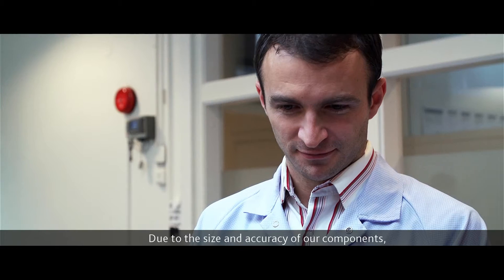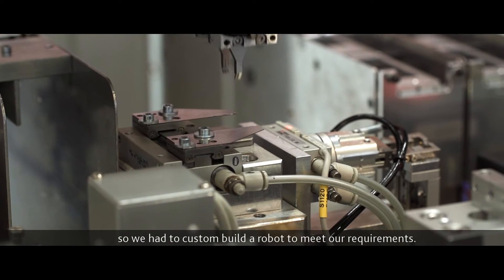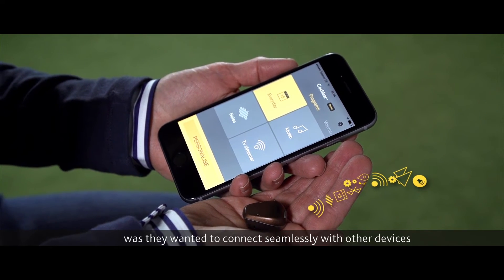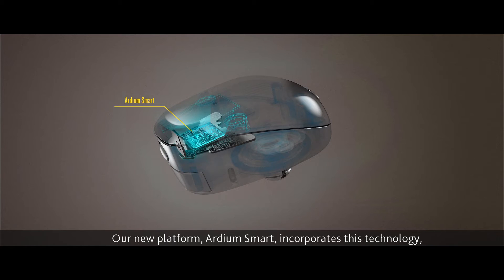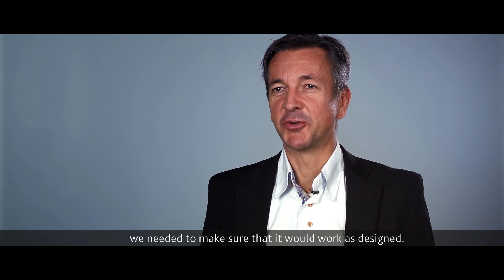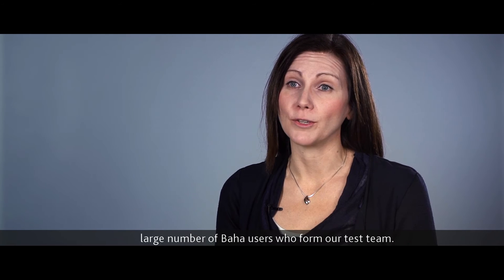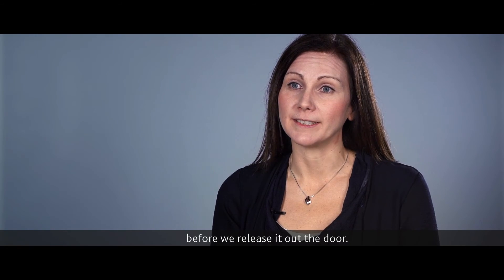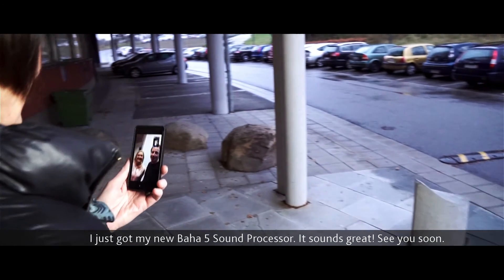Baha® 5 Sound Processor – Making of video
This is the story of how the Baha 5 Sound Processor came to be made. Cochlear started by asking what do you want from your future sound processor? Then Cochlear ensured that they met the challenge to shrink the size of the sound processor while ensuring it was loud enough.
The Cochlear Baha 5 Sound Processor is the smallest sound processor with advanced hearing technologies designed to help adults and children hear their best in difficult listening situations.